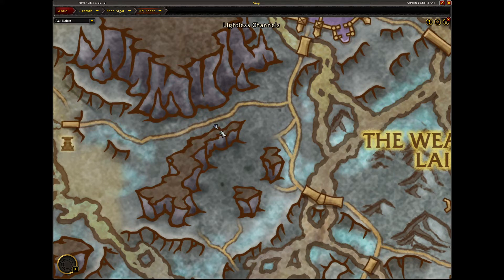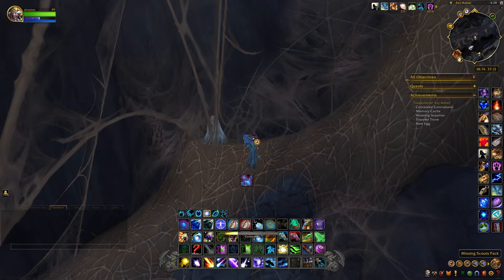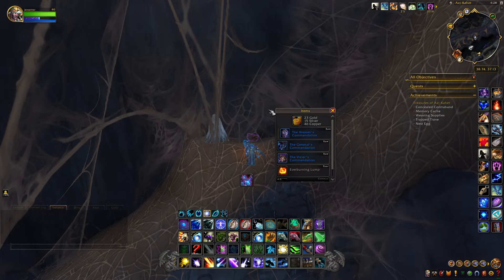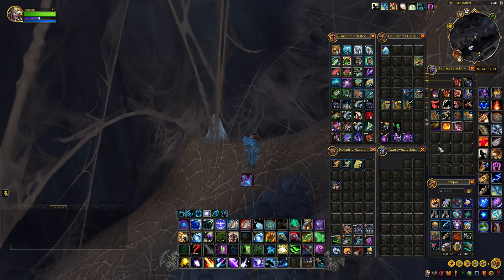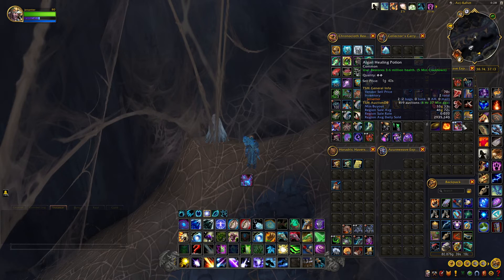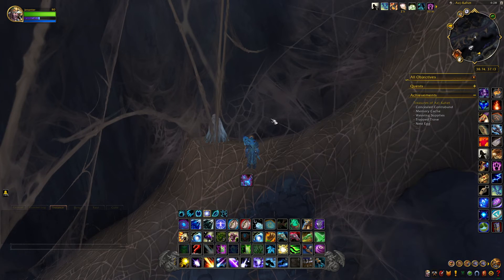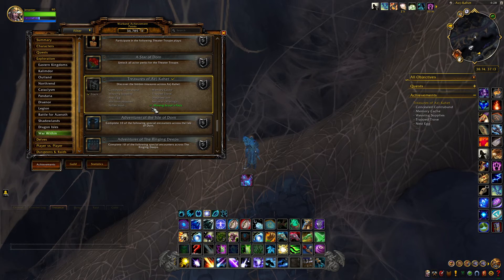How To Loot The Missing Scout's Pack Treasure! (Azj-Kahet)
This treasure is located at /way 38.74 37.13 in Azj-Kahet. It is laying next to a cocoon on the ground. When looted you will receive some rep, 2 Algari Healing Potions, and a grey item which you can sell for gold.